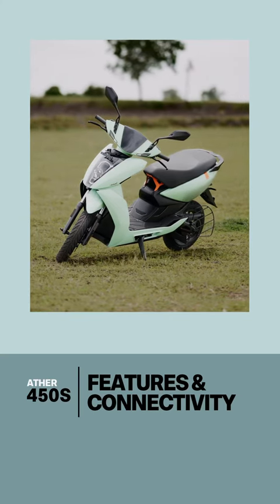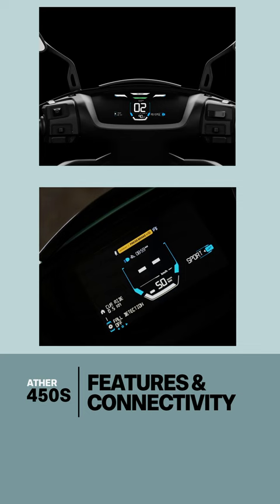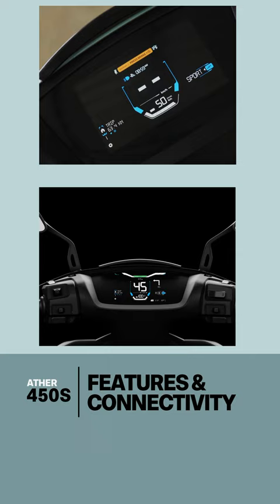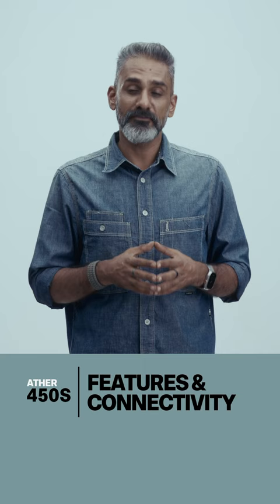Connectivity & Features | Ather 450S FAQ #3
Three things about connectivity and features on the Ather 450 S. First, Ather's new scooter has a series of new features that are going to come to most Athers. Fall detection turns the motor off, and depending on the model, can display your emergency information on the screen post-crash. Hard braking can also flash the tail lights to draw attention and using park assist now turns the hazards on automatically. Ather is also deploying a new regenerative format where coasting can also return energy to the battery. And finally, there's an update to the optimised charging algorithm that Ather claims adds as much as 6 months to the overall battery life. Second, you can opt for a 450S with Propack, which brings connectivity to the 450S for about Rs 15,000 extra. ProPack is required to enable navigation and other features, including Bluetooth connectivity (you can connect to the scooter and to a headset simultaneously) to allow the new joystick to control music, calls etc. Third, the most noticeable change is the 7" screen which is not a touchscreen and is operated by a joystick. The screen is a clever design that is both intuitive and quirky and is really easy to read with a great feature set.